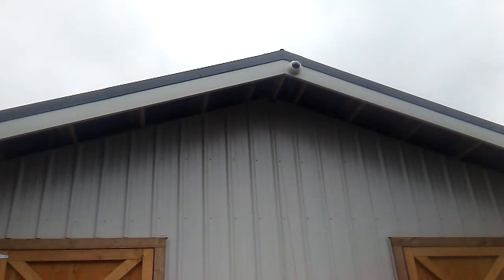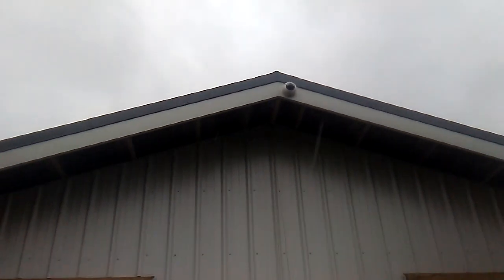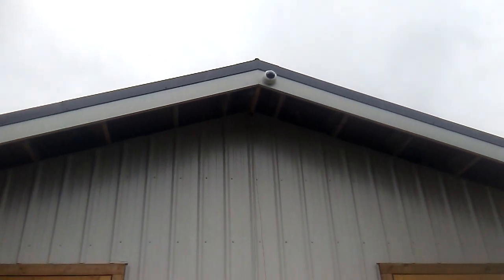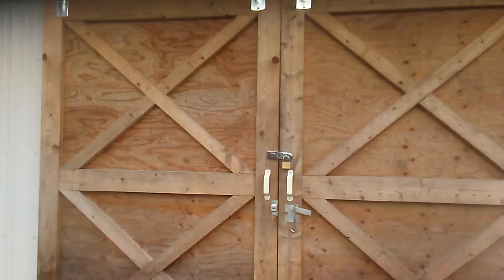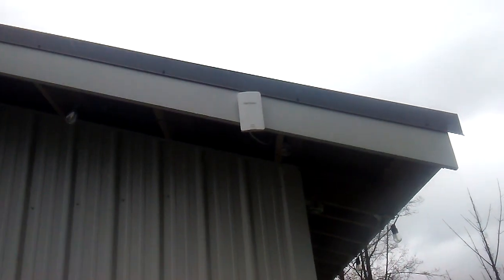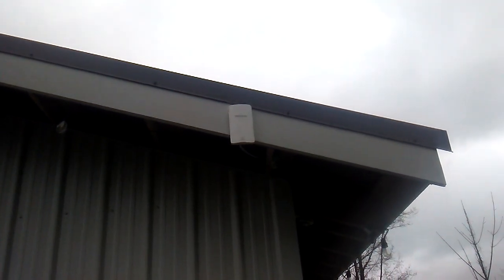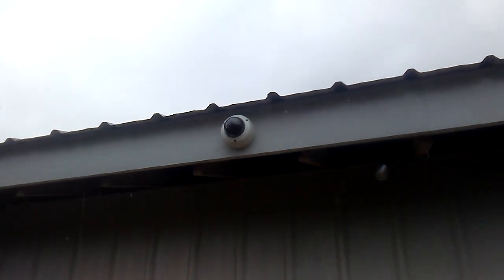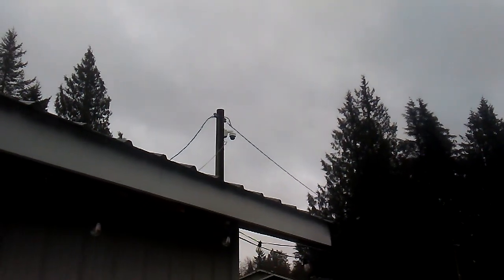CCTV Install Update.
We feature one portion of our camera project.Pretty good for a disabled person.